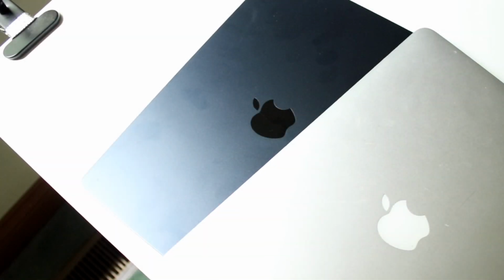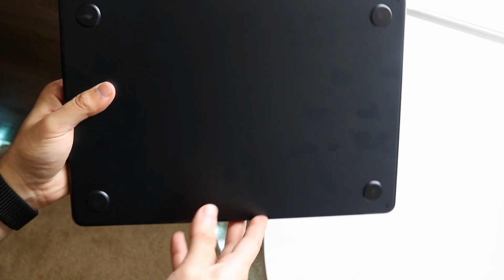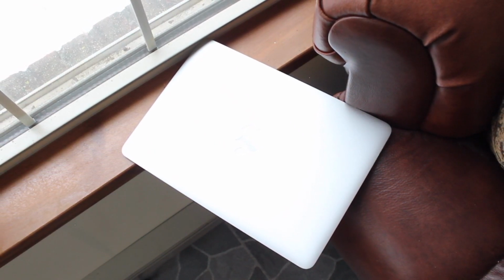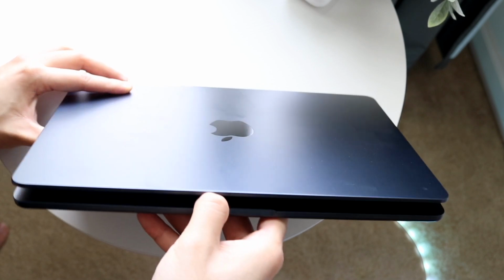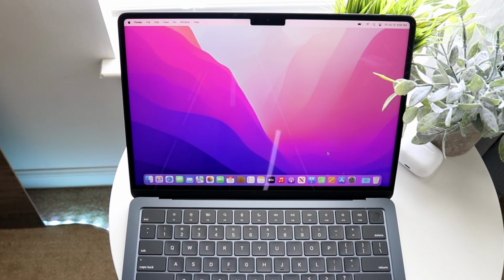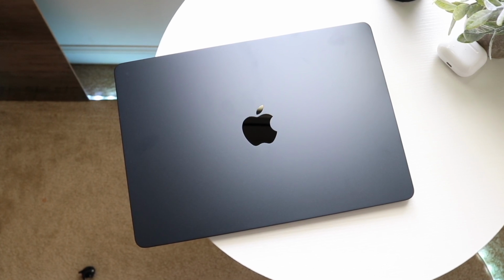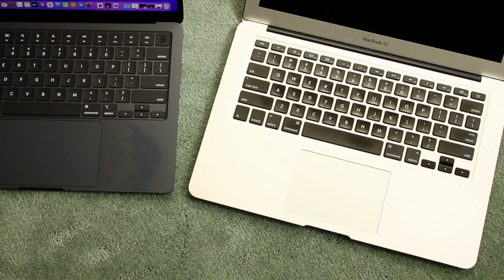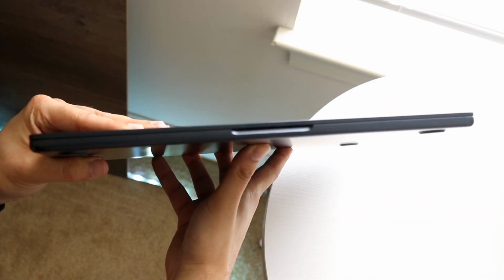M2 MacBook Air Vs 2015 MacBook Air! (Comparison) (Review)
Let's take a look at the M2 MacBook Air Vs 2015 MacBook Air! (Comparison) (Review)